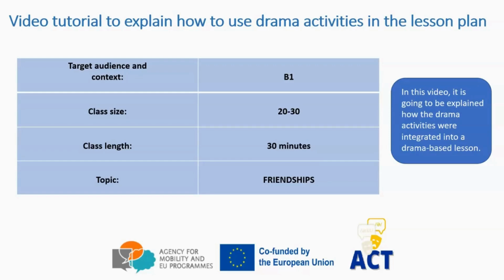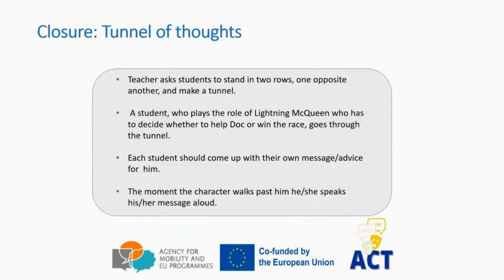How to Use the Drama Activities in the Lesson Plan: Friendships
Video by: Jugariu Oana Irina